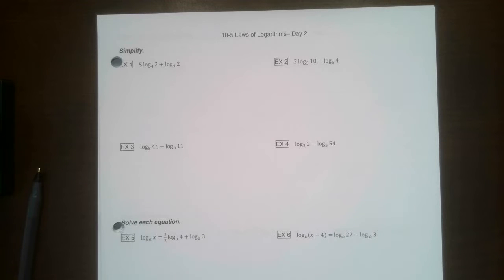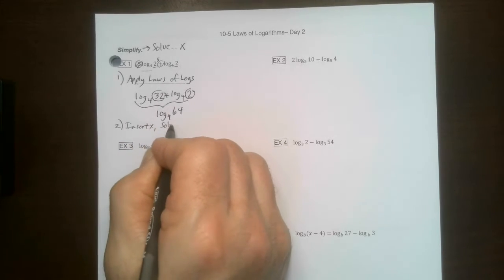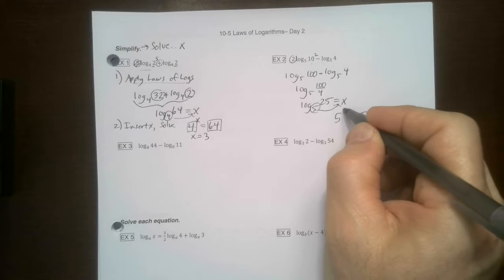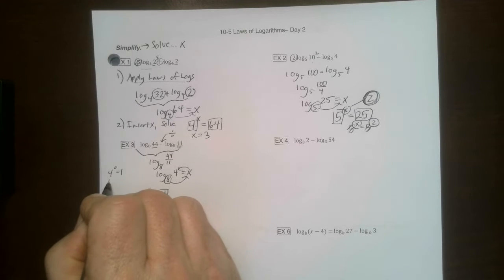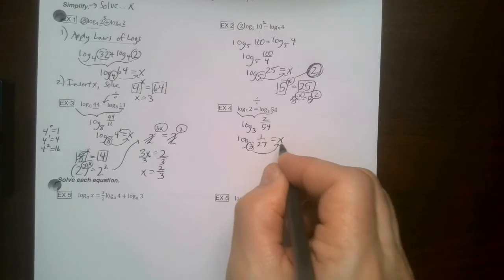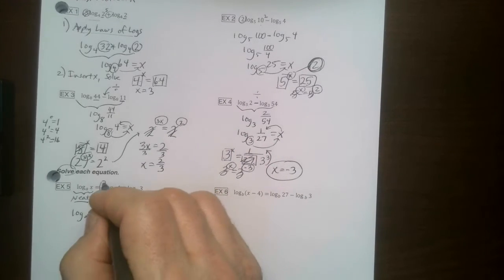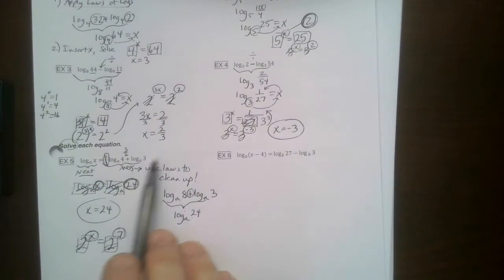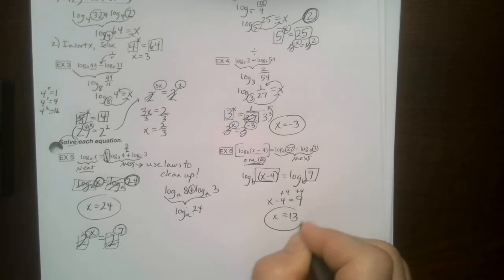10.5 Day 2 Packet: Laws of Logarithms